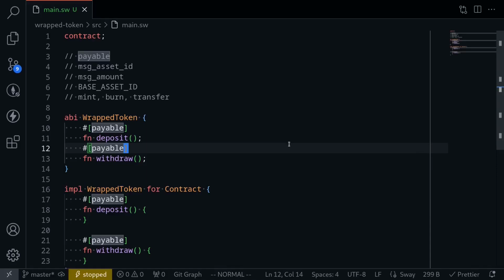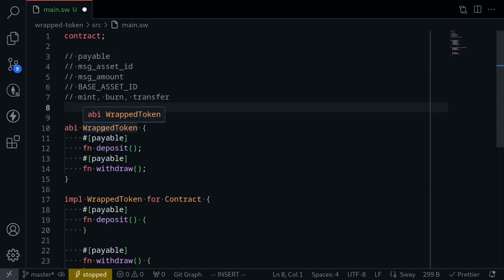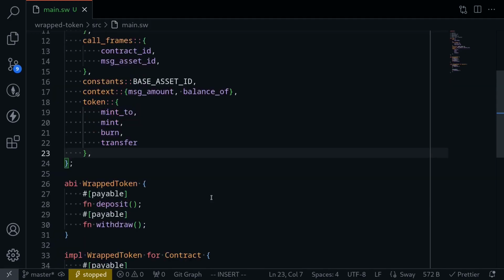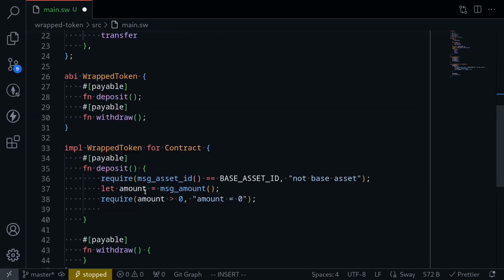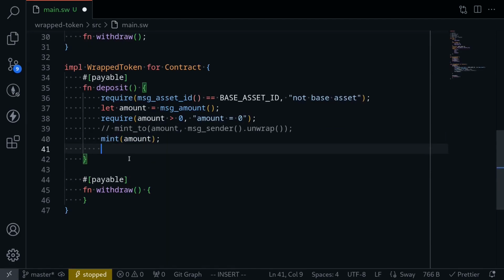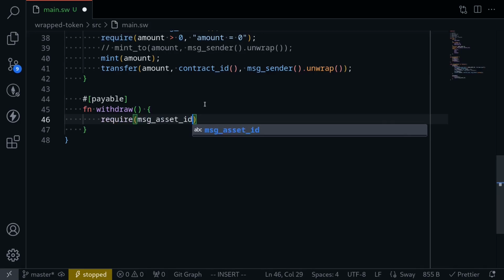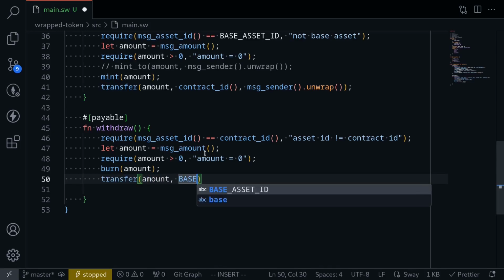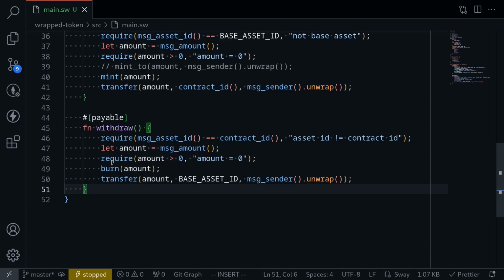Wrapped Token | Sway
Example of wrapped token in Sway

0:00 - Intro
0:39 - Imports
1:37 - Deposit
3:51 - Withdraw